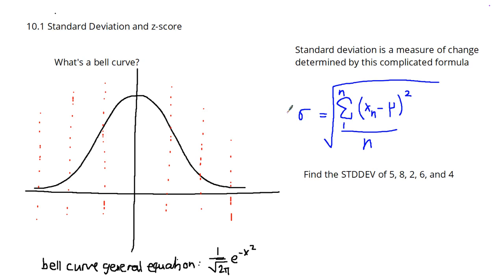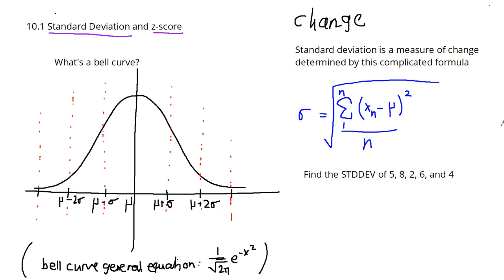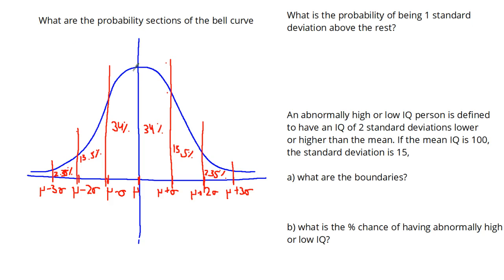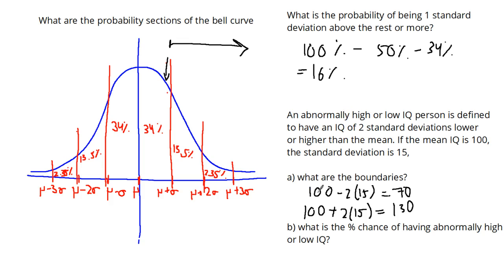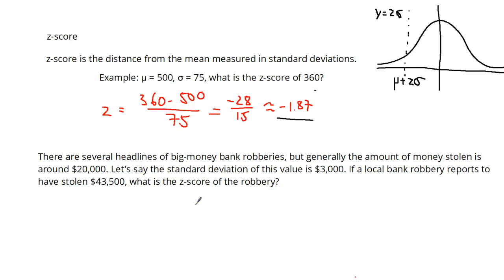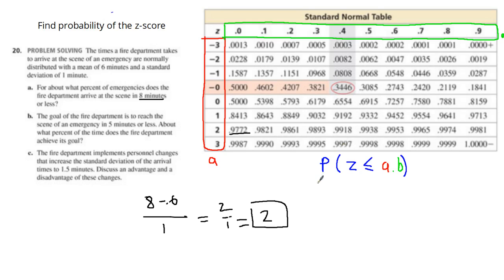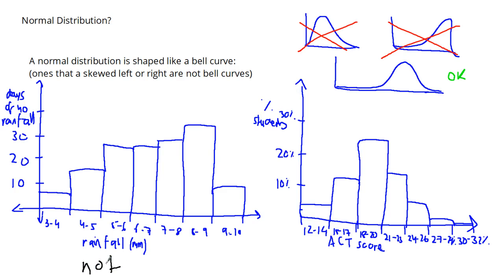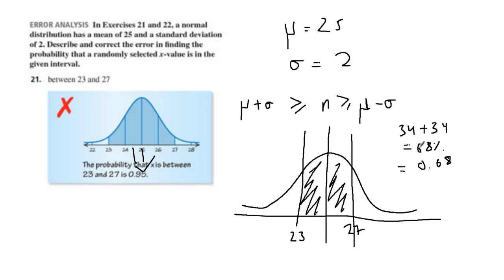Integrated Math 3 | 10.1 z-score and Standard Deviation